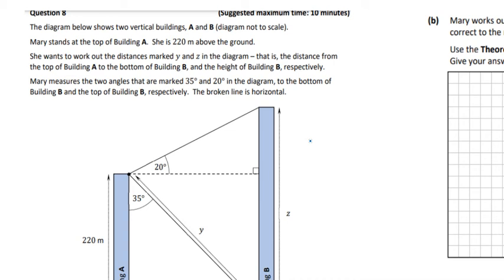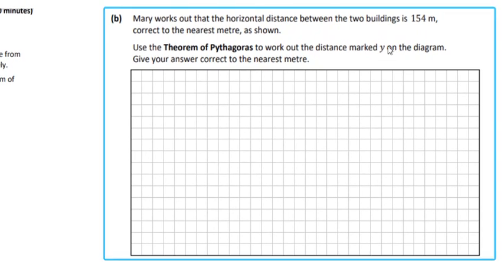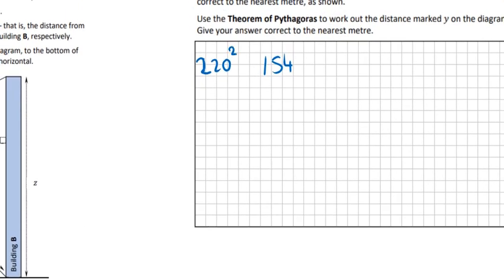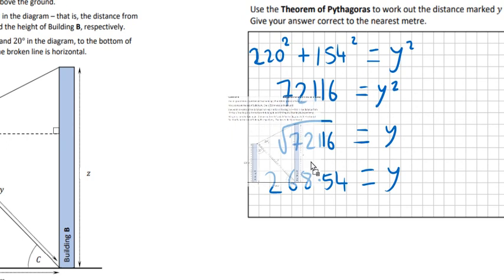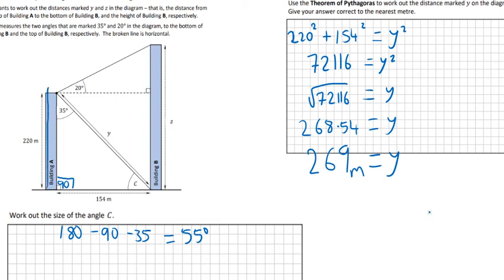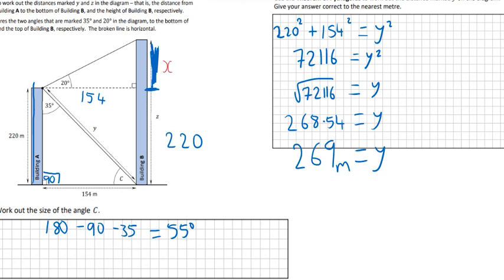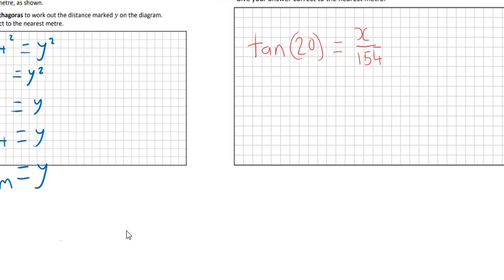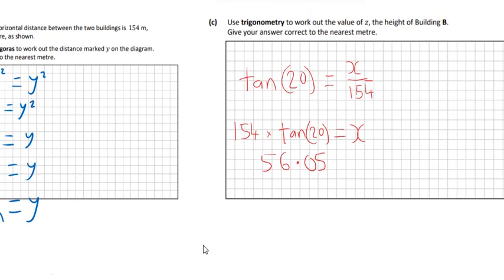Junior Cert Maths Higher Level 2022 Q8 Copy